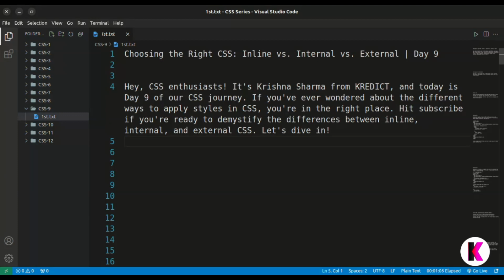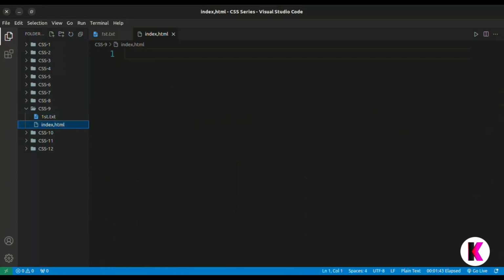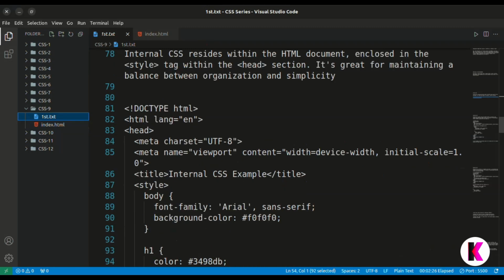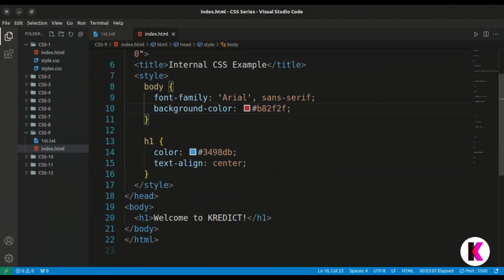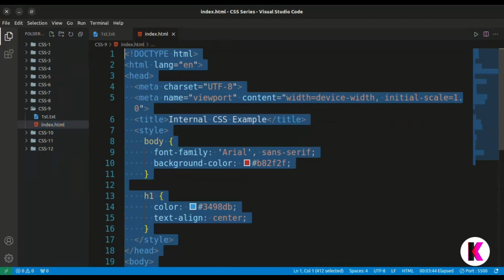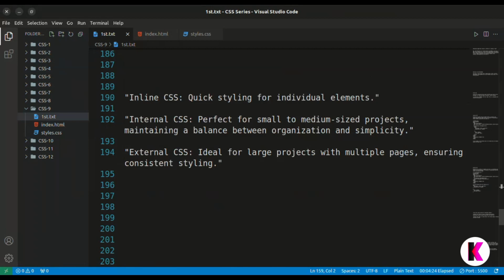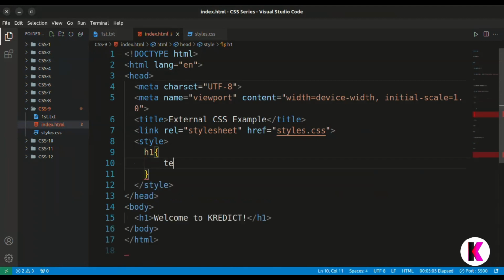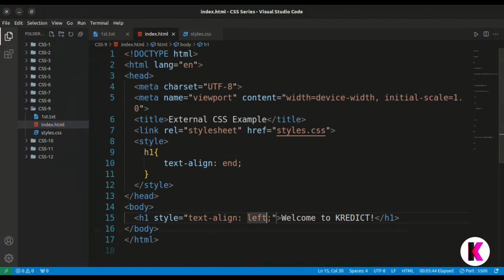Choosing the Right CSS: Inline vs. Internal vs. External | KREDICT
🎨 Welcome to KREDICT, your premier destination for all things blockchain and web development! In this tutorial, we're delving into the essentials of CSS – the creative force behind stylish and visually captivating websites. Whether you're a burgeoning developer or intrigued by web design, this video is your pathway to mastering CSS fundamentals.

🌐 What You'll Learn:
1. Choosing the Right CSS: Inline vs. Internal vs. External